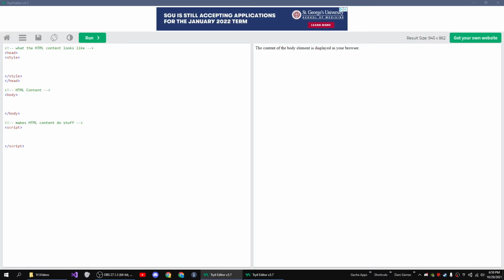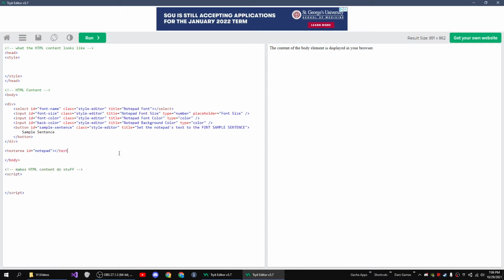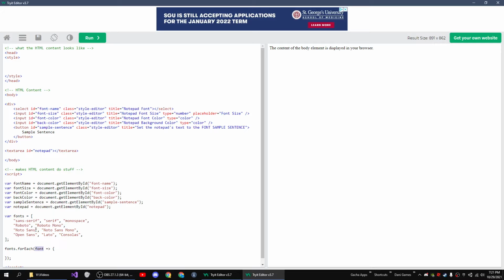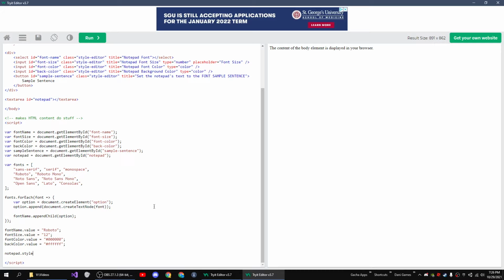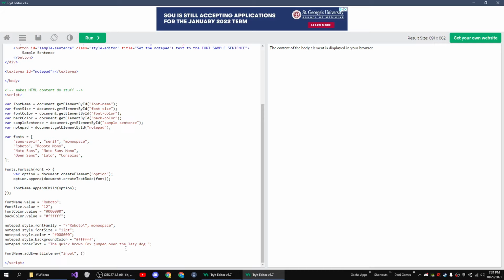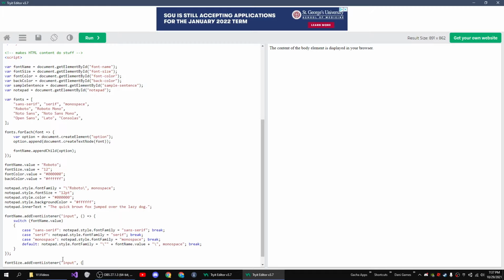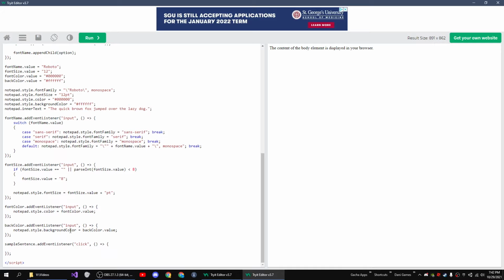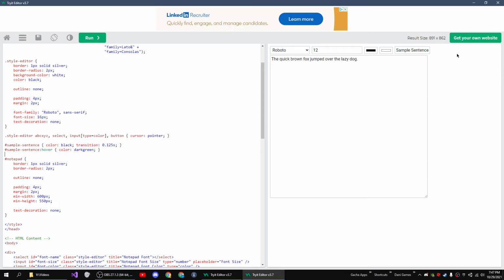How To: Make a BASIC NOTEPAD using HTML/CSS/JS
Hello there...

In this video I will show you how to CODE a VERY SIMPLE NOTEPAD using HTML, CSS, and JavaScript. The code itself is decently large, but the result is simple.

NOTE: THIS IS JUST A TUTORIAL, AND IS NOT MEANT FOR THE REAL WORLD!

I hope you enjoyed this video, and thought it was helpful.